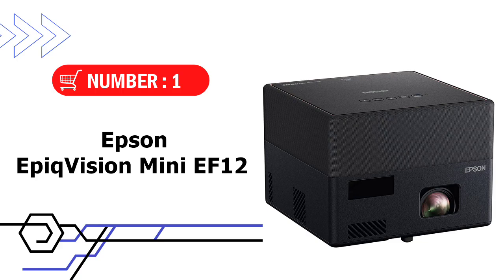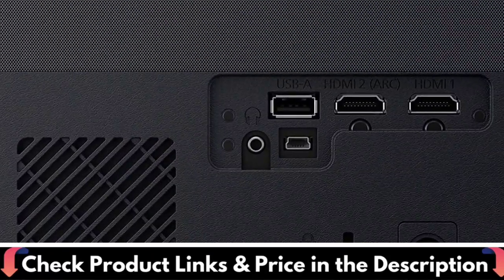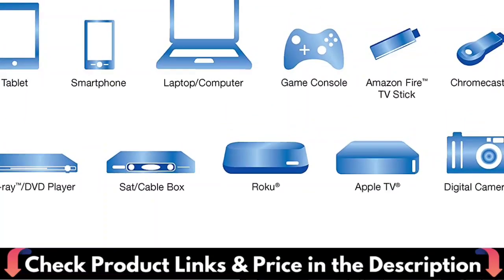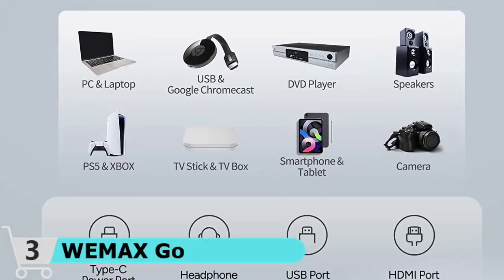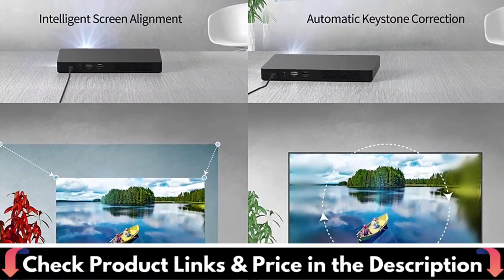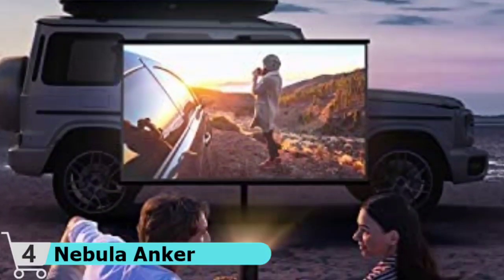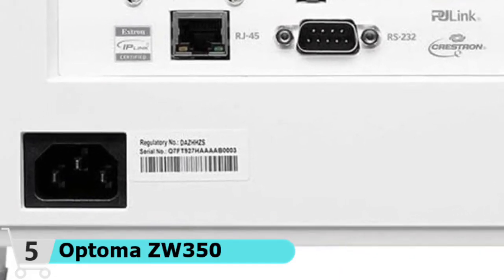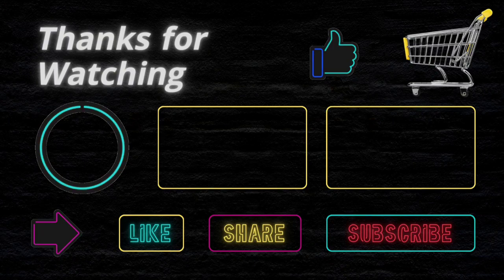🌟Top 5 Best Laser Projector under $1000 Reviews in 2025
Are you looking for the best laser projector under 1000 dollars? In this comparison 👇, only the best laser projector for the money we listed in today's top budget laser projector reviews video.

Check All features and best prices here :
1 ✅ Epson EpiqVision Mini EF12 Smart Laser Projector
2 ✅ Epson EF-100 Smart Laser Projector
3 ✅ WEMAX Go Portable Laser Projector
4 ✅ Nebula Anker Capsule Mini Projector
5 ✅ Optoma ZW350 Laser DPL Projector

What We Do: Our expert team analyzes lots of best laser projector under $1000. We also pick some best laser projector for the money and some best laser projector for beginners. We try our best to evaluate a number of 4k laser projector under 1000 or little bit of more in term of quality but in budget.  We hope this video will assist you to find a best projector to meet your criteria.